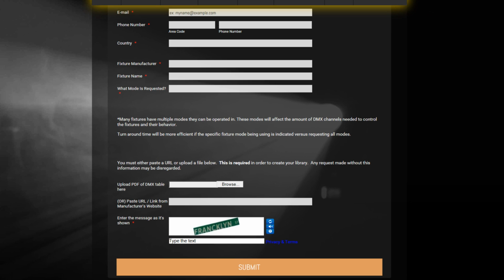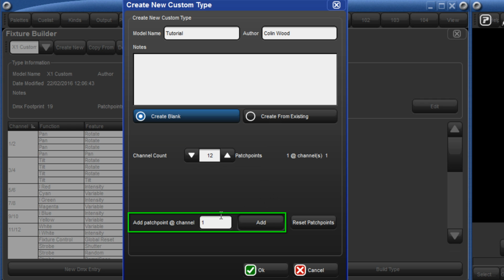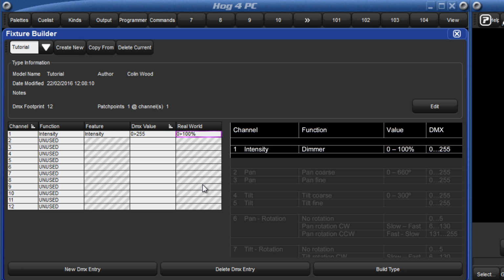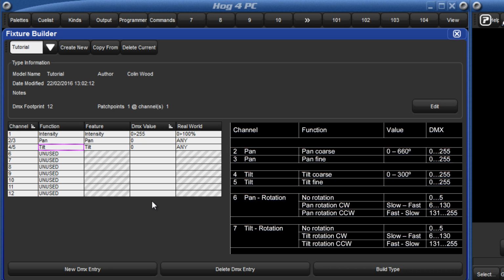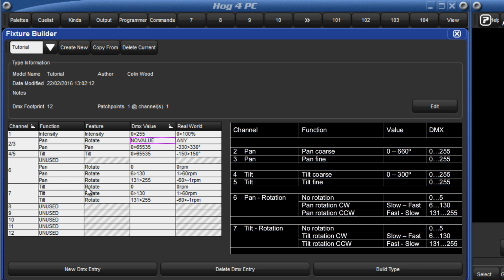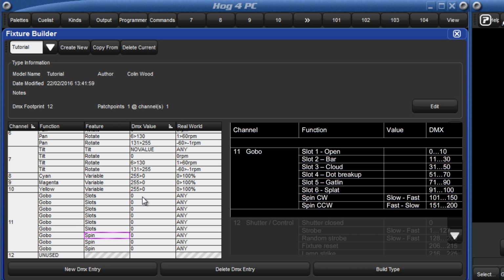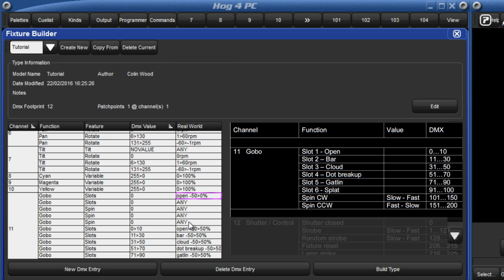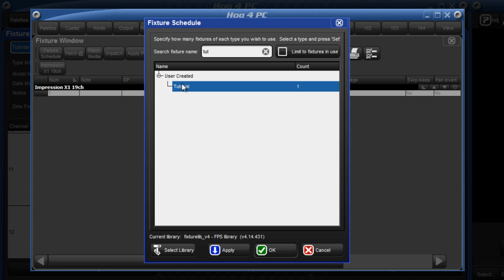HOG 4 Tutorial 28 - Fixture Builder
This tutorial takes a look at building your own fixtures within the Fixture Builder